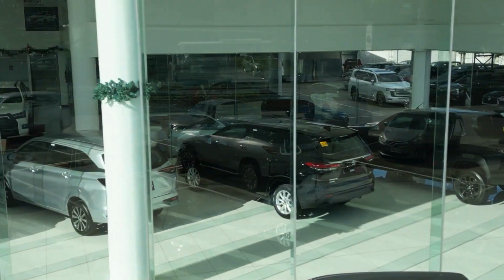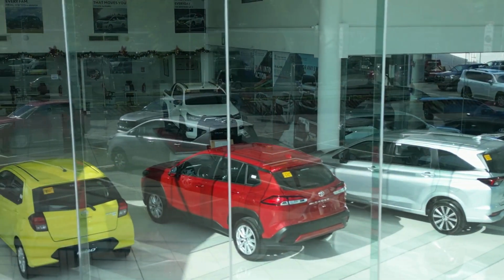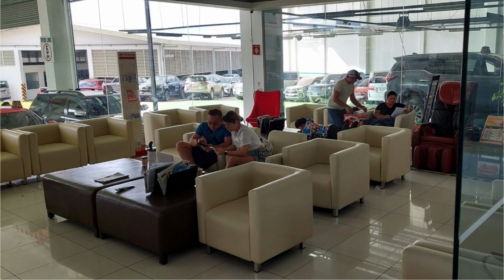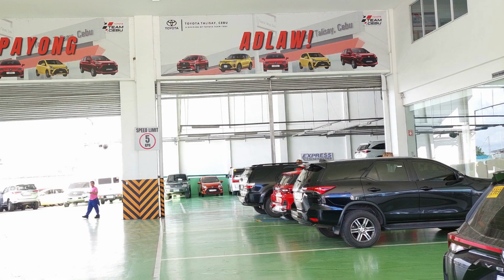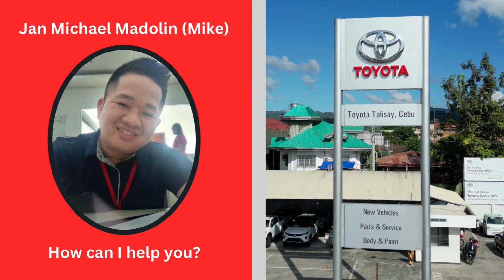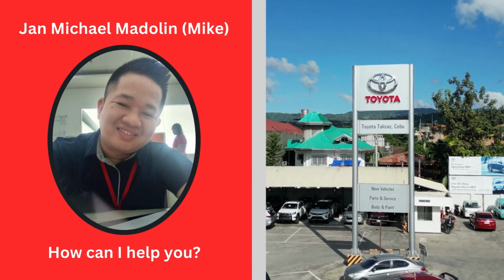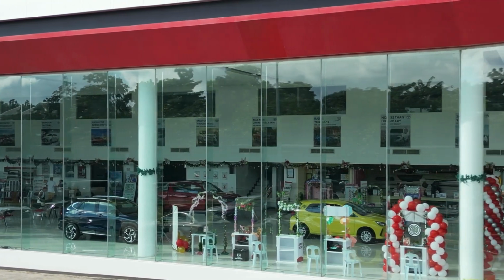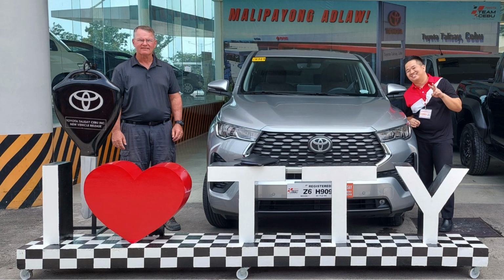Toyota Talisay Cebu | Join the Family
Looking for a new or used Toyota vehicle?  This dealership is a one stop shop where you will find friendly and courteous sales staff, state of the art maintenance department, parts department, paint & body shop, and a certified pre-owned car department.  Additionally, they can assist in your auto insurance needs.